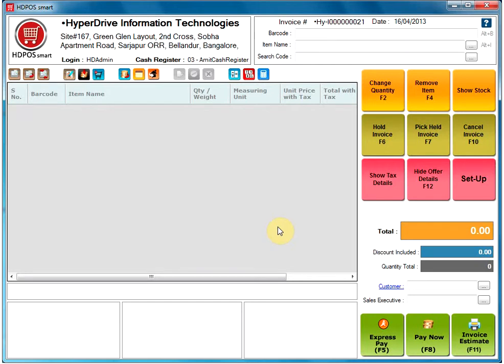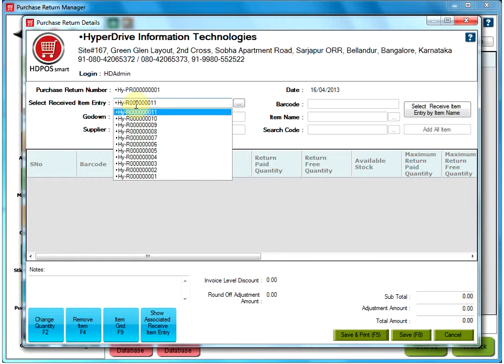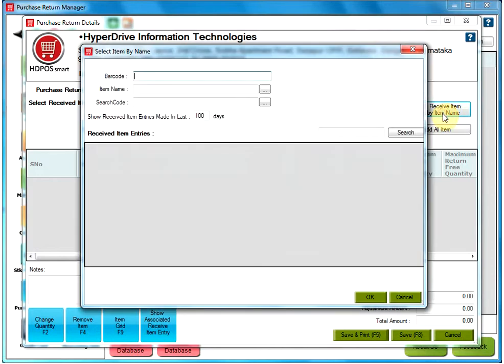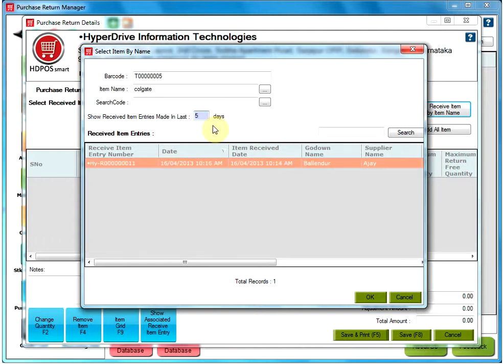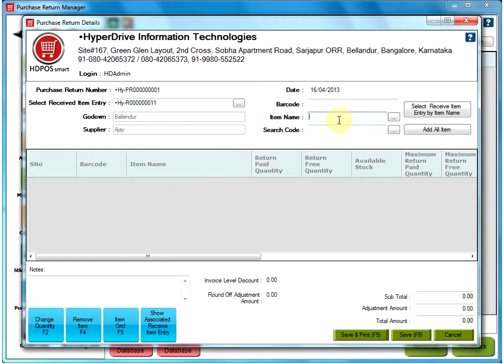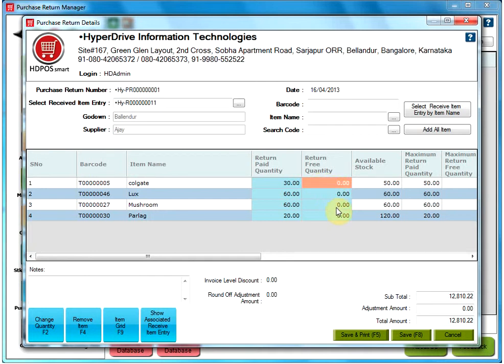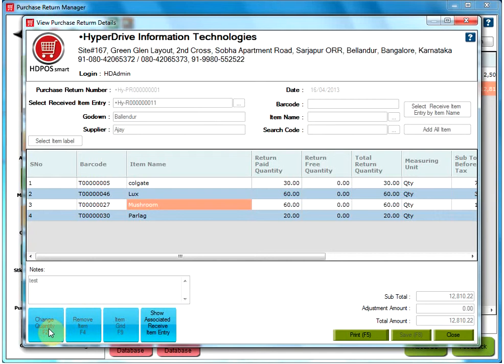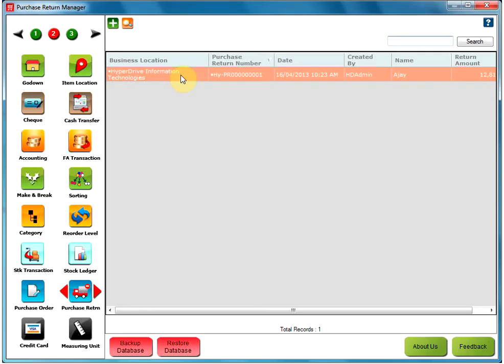How to make purchase return ?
This video will explain you to return the items of any received item entry to a supplier using purchase return option.